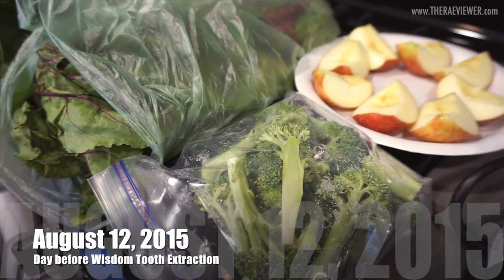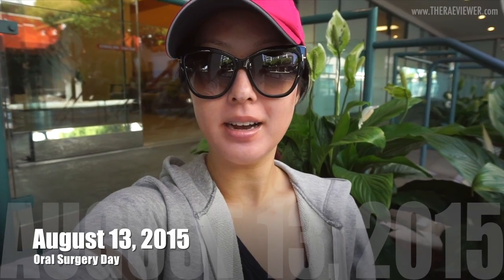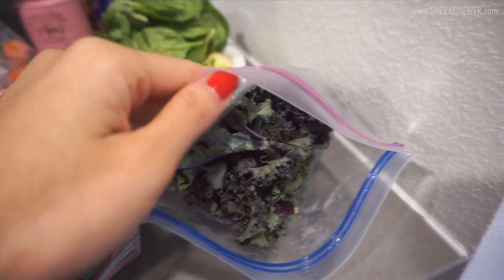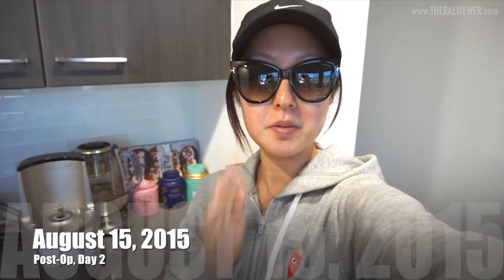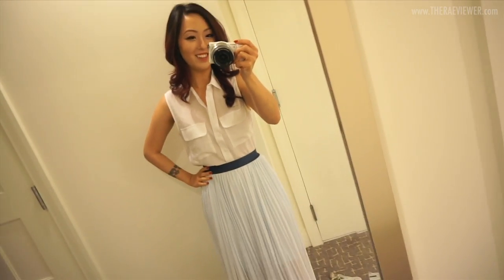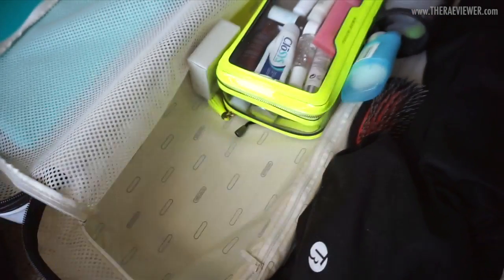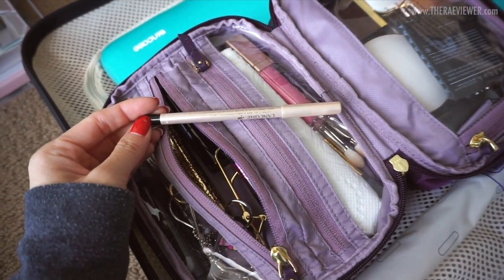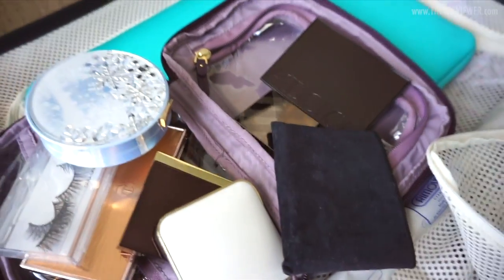VLOG | Getting Personal: Juicing, Oral Surgery, Miami Trip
⇊ EXPAND ⇊ Contents of my carry-on + travel makeup bag at the end!
H O O D I E
S U N G L A S S E S

Sneakers:
Nike iD